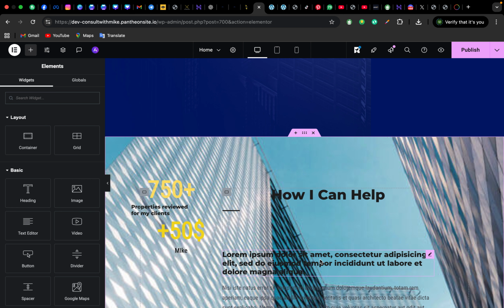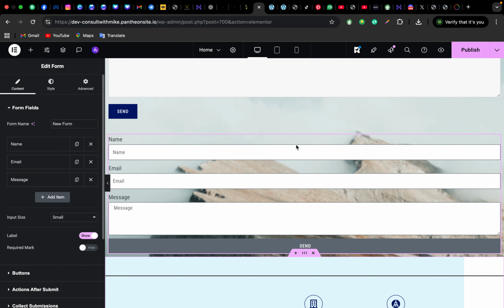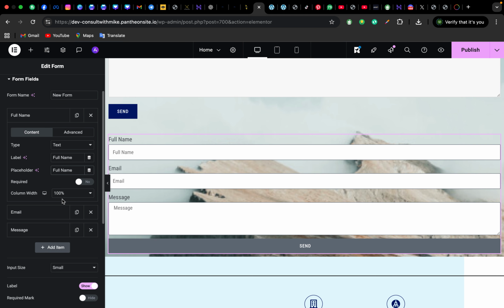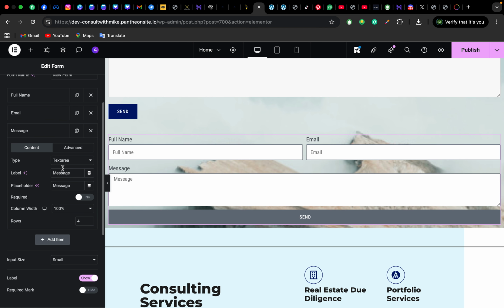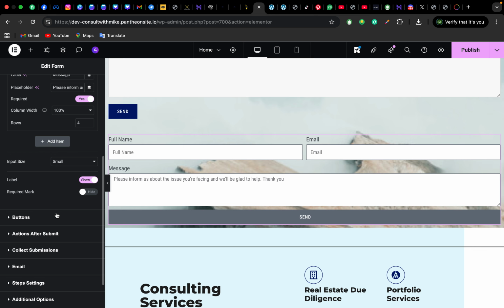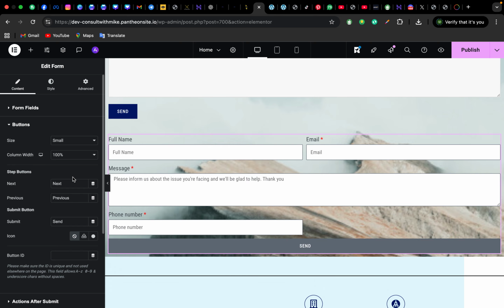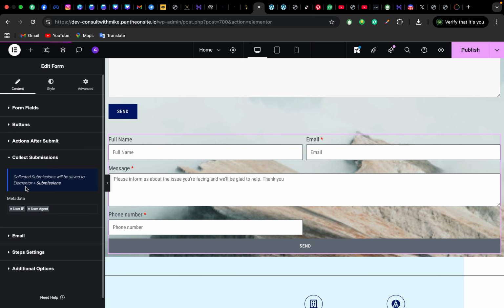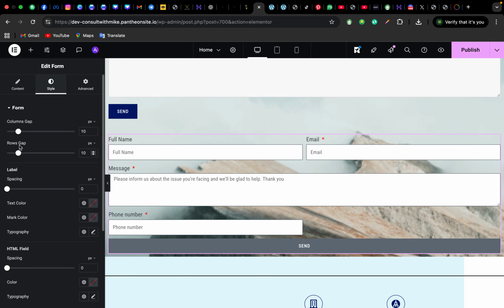Day 43: How to Add an Elementor Form to Your WordPress Website